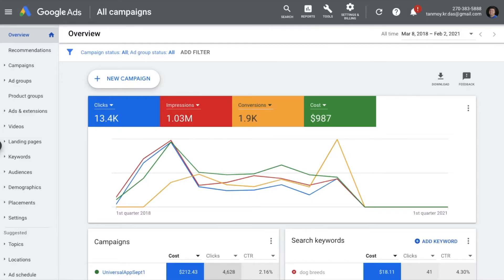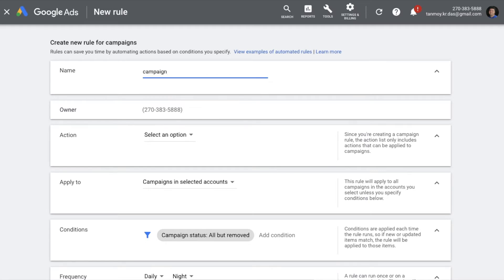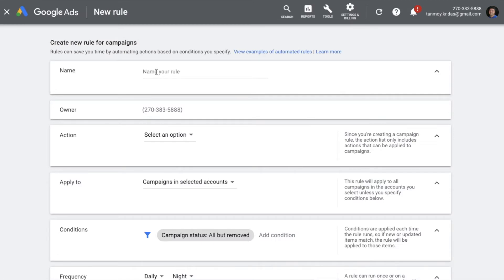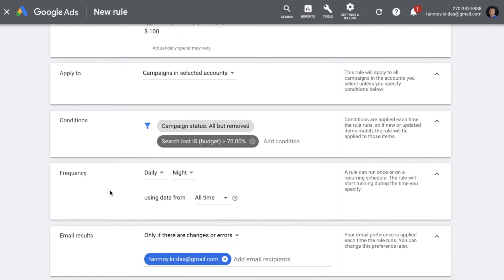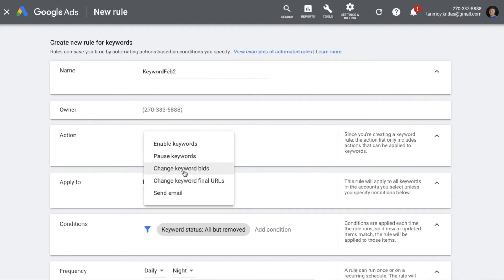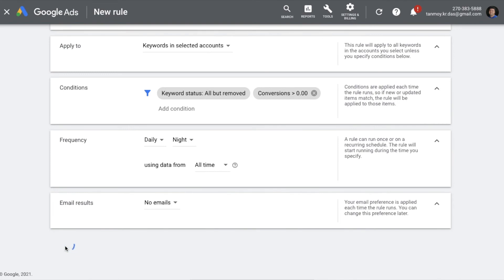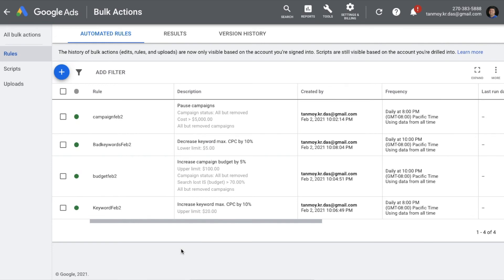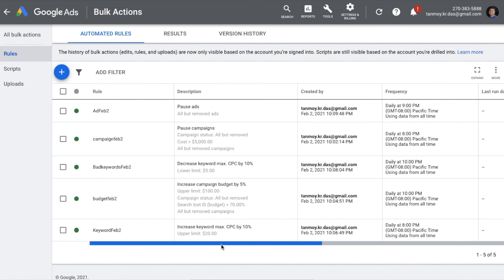Create Automated Rules in Google Ads!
AUTOMATED RULES IN GOOGLE ADS

Welcome to this tutorial on creating Automated Rules in Google Ads account!

00:00​​​ Introduction
00:41​ Create Rules
01:06 Campaign Rule
03:00​​ Budget Rule
05:35 Keyword Rule
08:48 Ad Rule

Automated rules let you make changes in the Google ads account based on certain settings and conditions. With the help of rules you can set the ad status, bids, budgets and more. You can read more about this here -

If you are interested in doing a certification in Google Ads you can do it from here -

If you need more information to know more about Google ads you can refer to their help center

Happy Learning!